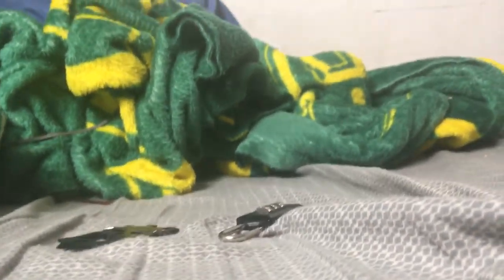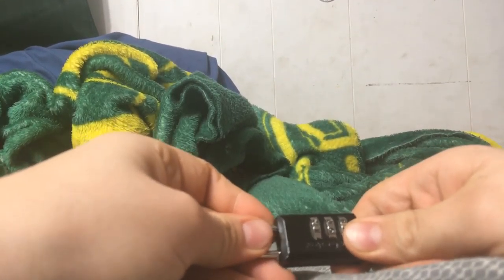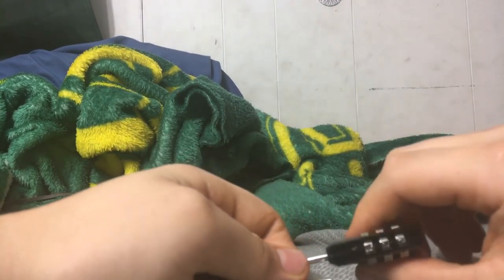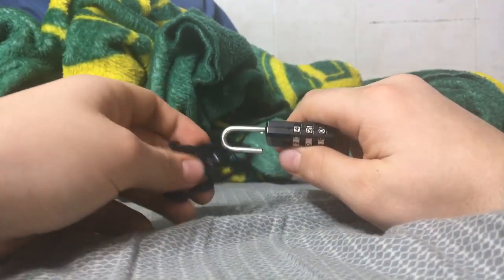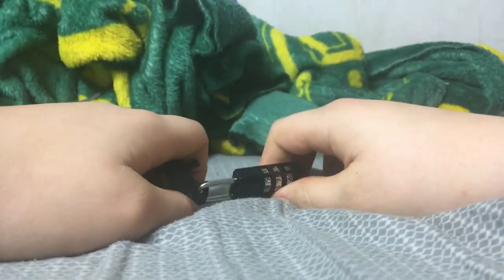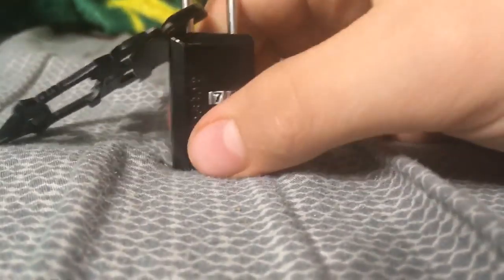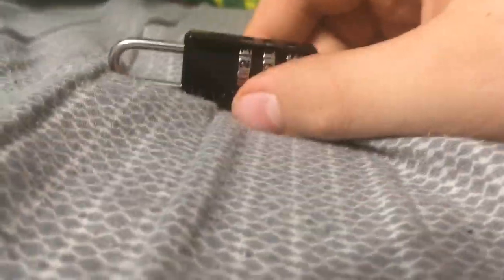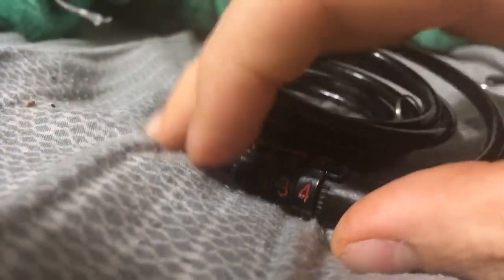How to crack a combination lock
I finally learned how to edit an added music